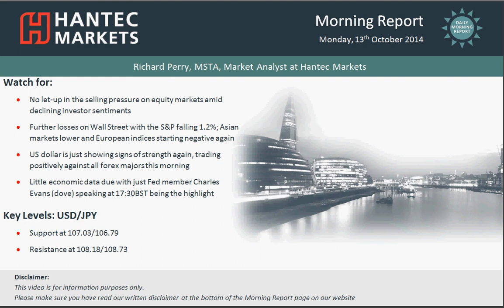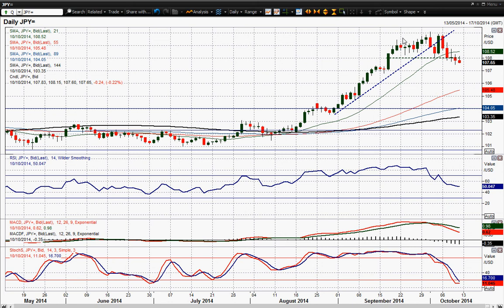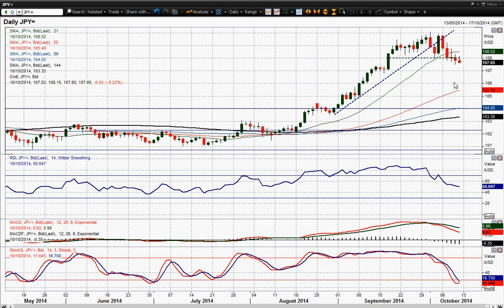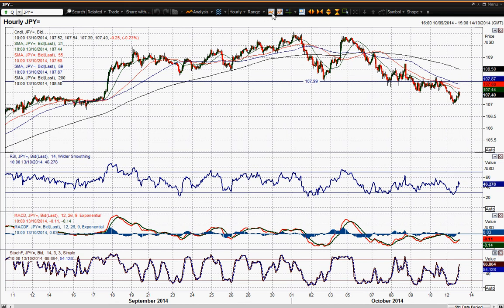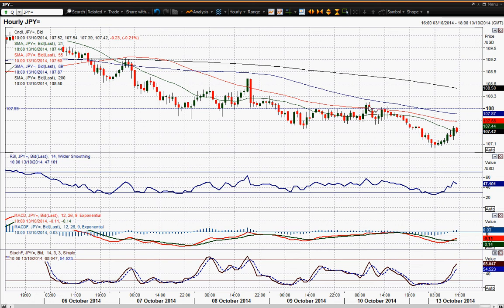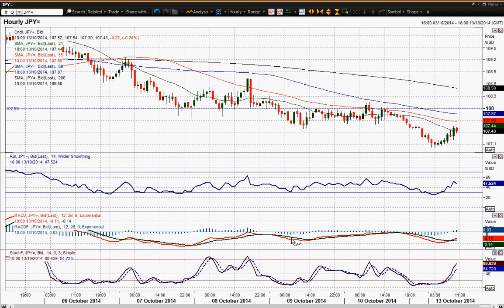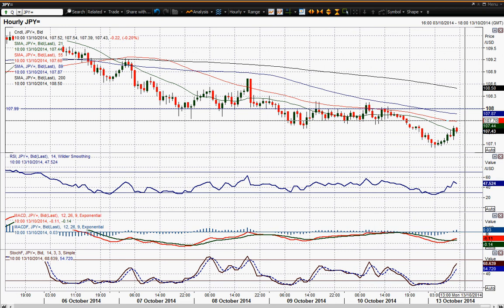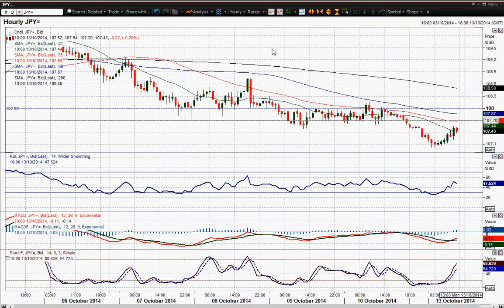USD/JPY 13/10/2014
Amid the increased concern over global financial markets there has been a flood into the safe haven of the yen. A breakdown from the consolidation band above 108.00 (which now looks to have been a top pattern that implies 106.00) has now moved back into the next band of support between 106.80/107.40.  The outlook remains corrective with all the momentum indicators continuing to fall away. The early indications are that the rate may begin to settle down, however the near term significance of 106.80 support is growing. A breach would then open the implied target from the top pattern at 106.00, with the next real support not coming in until 105.40. I have been saying all along that I felt a correction back towards 107.00 would be a medium term opportunity to buy, so I am now looking for the rate to settle properly and then give a  buy signal.